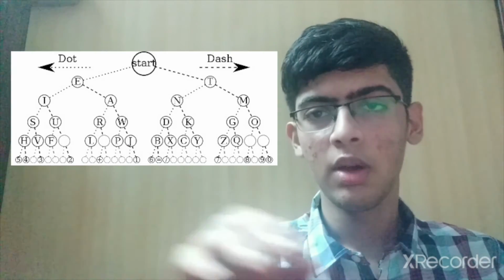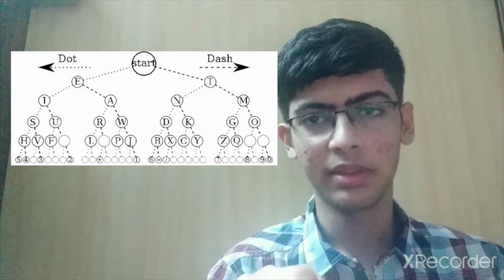Morse Code | Off-Course | Video 2